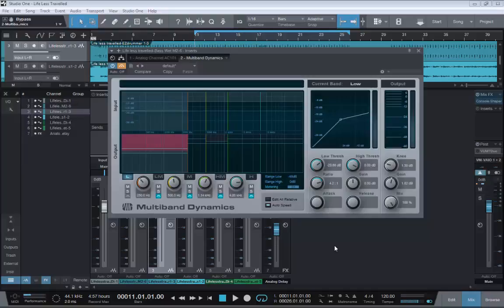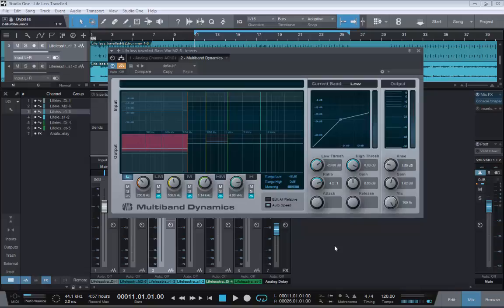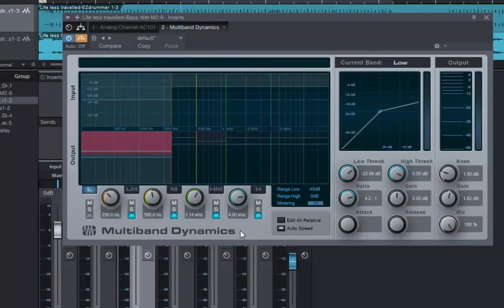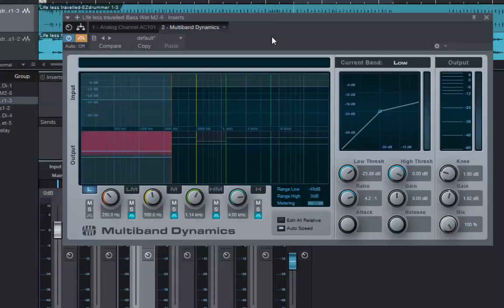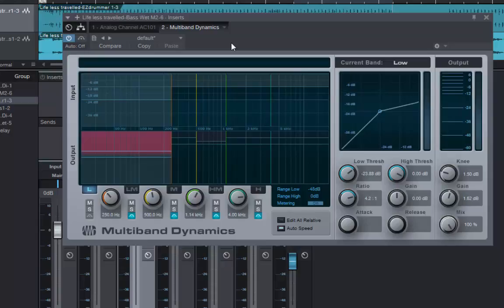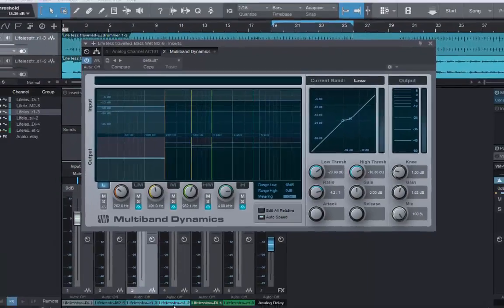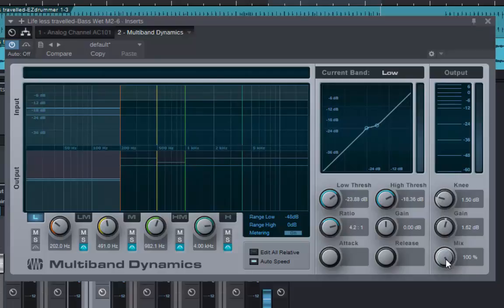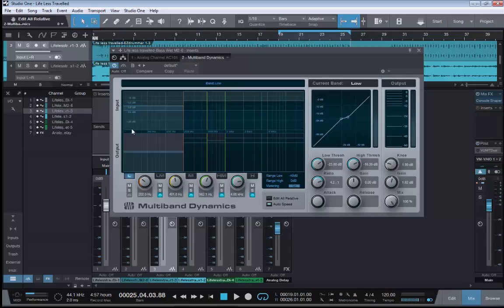The Studio One Soapbox - Multiband Compression - Part 1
A quick look and some examples of how to use Multiband Compression in Studio One. Catch the full article in the blog